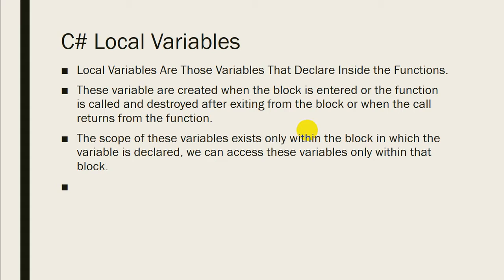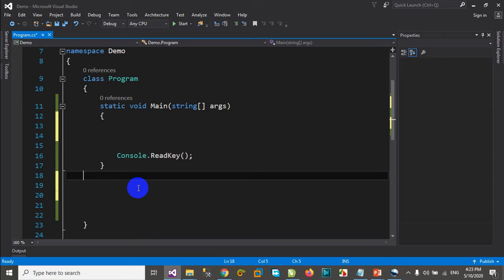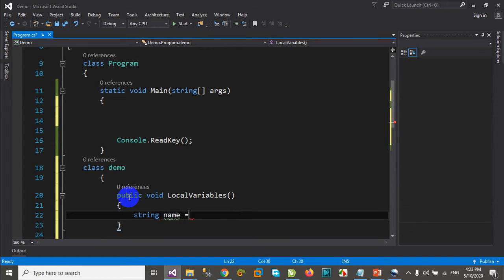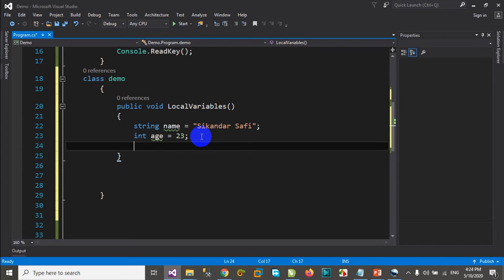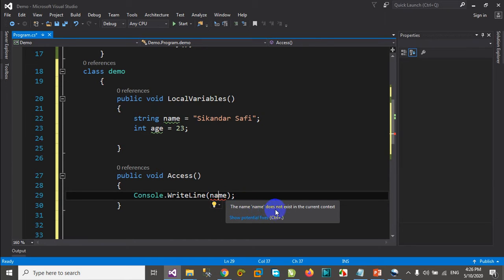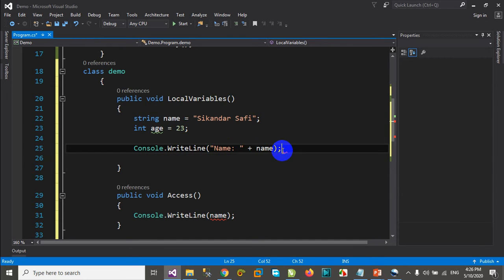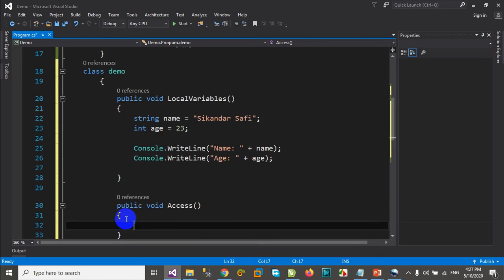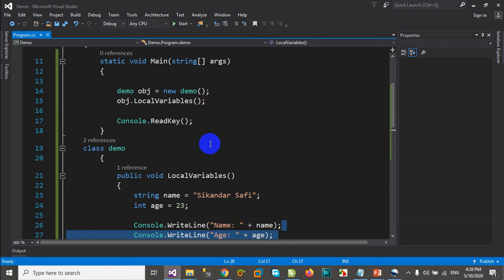C# Programming for Beginners - Part 8 - C# Local Variables